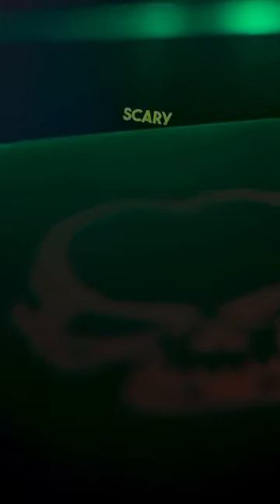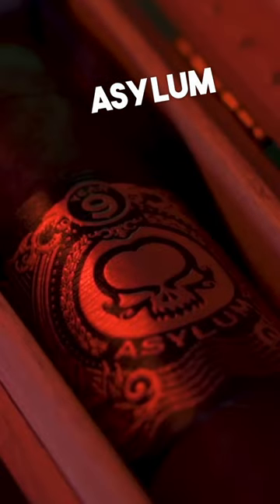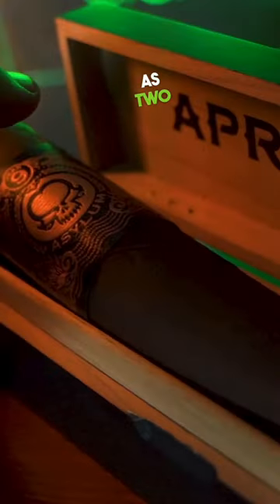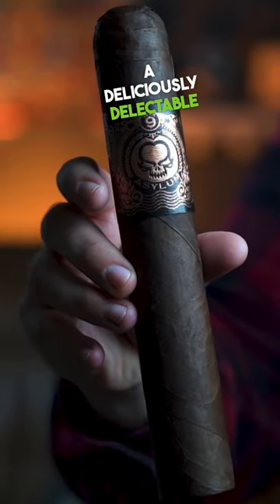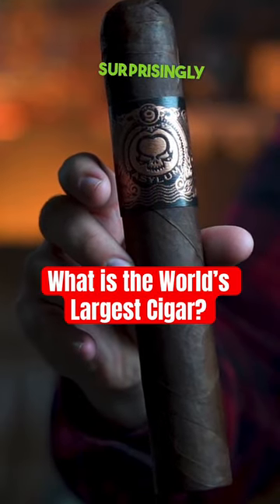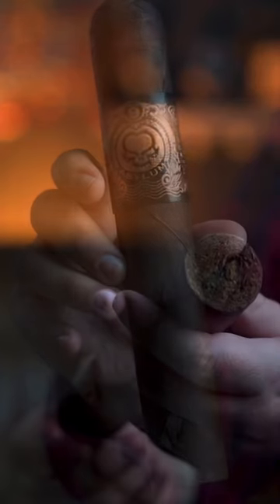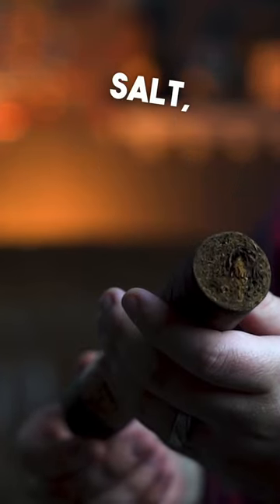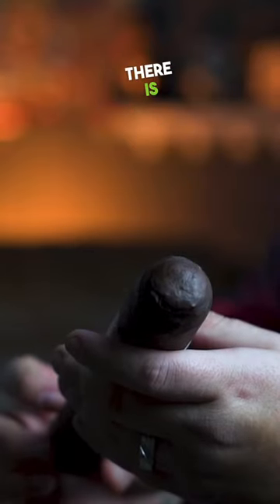The Worlds Largest Mistake